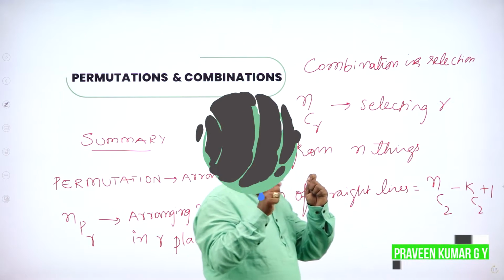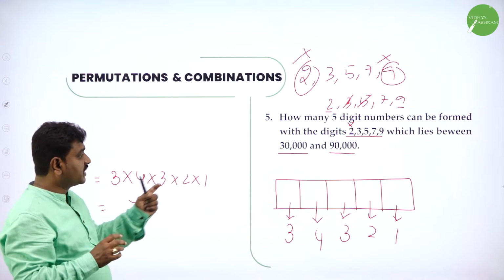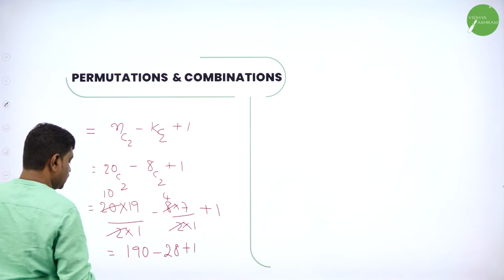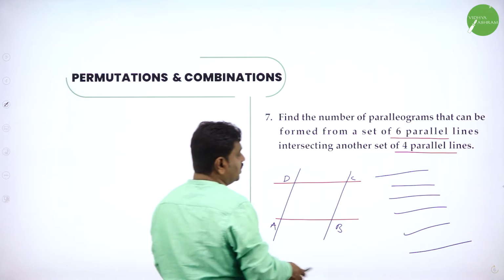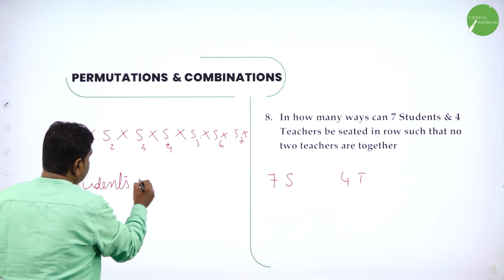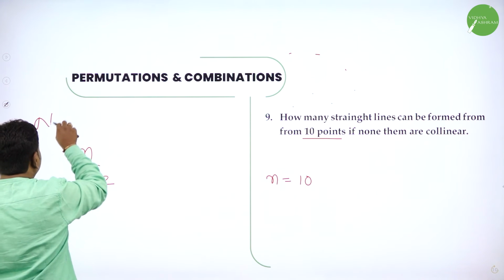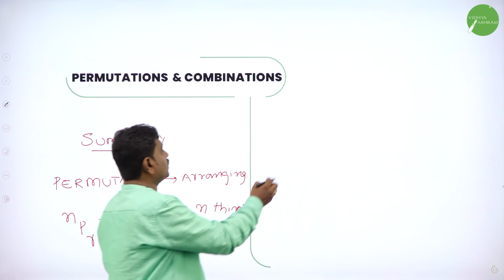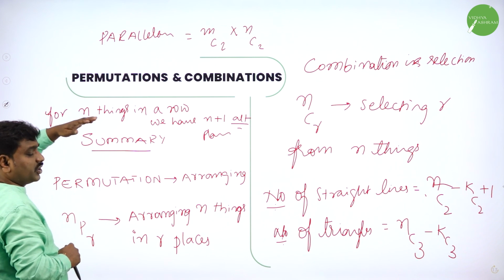DAY 105 | BASIC MATHS | II PUC | PERMUTATION AND COMBINATION | L8